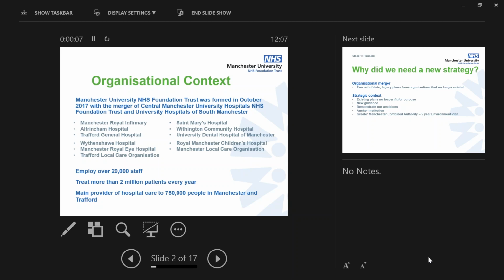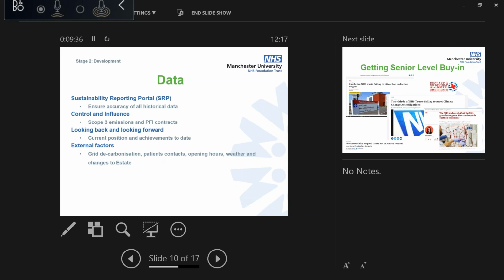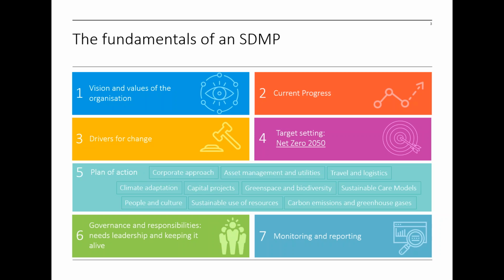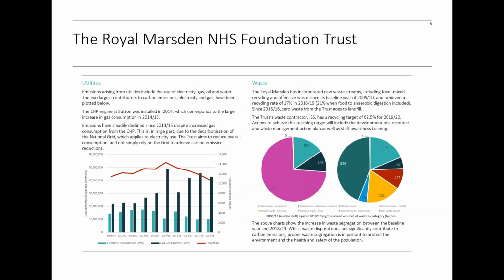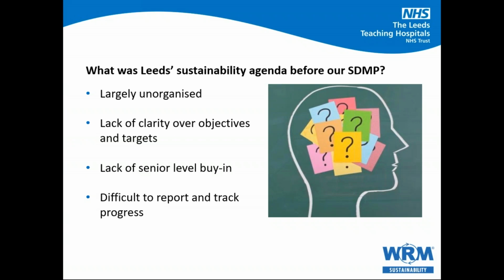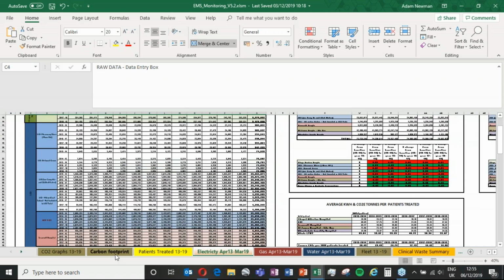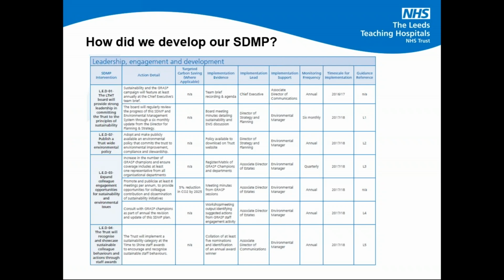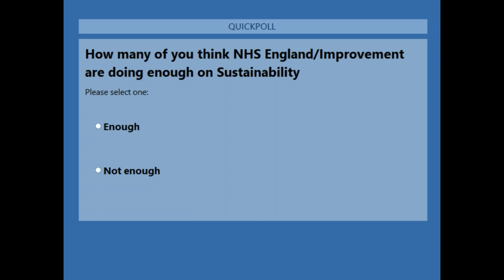Webinar - Creating an SDMP for your NHS Trust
NHS Sustainability Day